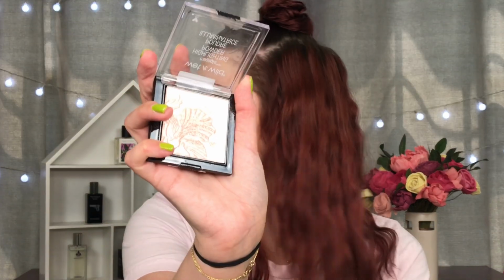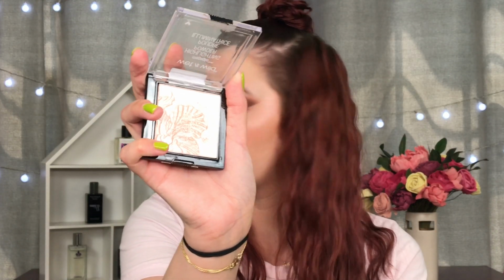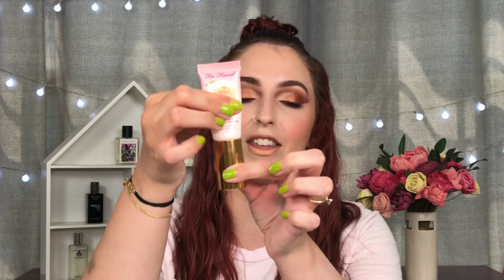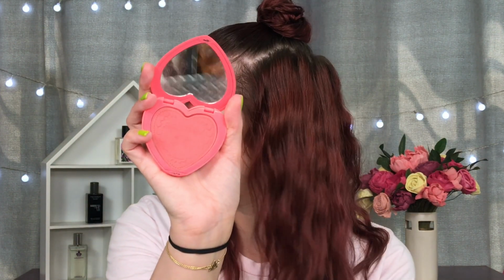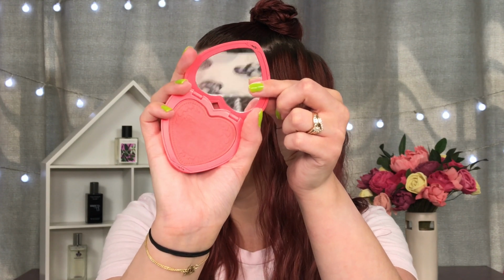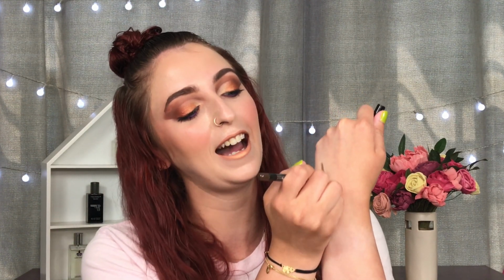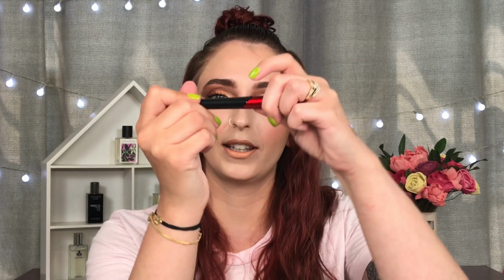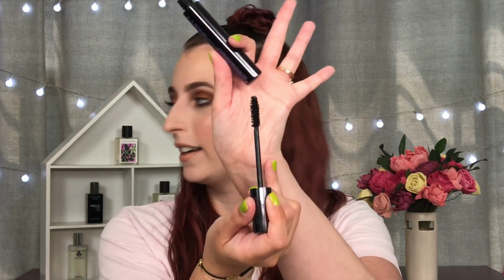PROJECT PAN SUMMER 2019 INTRO 😎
Heyyyy

I took my first dive into the ProjectPan pool late last year, and have completed one other since going
(Both series linked below!)

Since my collection has grown A LOT in the past year of being on YouTube, it felt like a great time to do another... a little summer clear out!

How are your panning projects going? Have you tried any of the products I’ve mentioned? Thoughts?

WL
 Kayla

✔️Past Project Pans ⬇️

☃️ 12 PANS OF CHRISTMAS

🐰 ALL MY NON CRUELTY FREE MAKEUP

✔️ JEN LUVS REVIEWS WET N WILD VIDEOS

Pacifica Gem Serum Radiance Drops
Tarte Timeless Smoothing Primer
Pur Love Your Selfie Foundation in LP4
Colourpop No Filter Concealer in Fair 06
Anastasia Beverly Hills Prism Palette
Milk Kush Fiber Brow Gel in Dub
Milk Kush Fiber Brow Gel in Dutch
Wet n Wild Coloricon Bronzer in Ticket to Brazil
Too Faced Love Flush Blush in How Deep is Your Love?
Wet n Wild Megaglo Highlighter in Blossom Glow
LA Girl Neon Liner in Vivid
Too Faced Damn Girl Mascara
Fenty Stunna Lip Paint in Unbutton
Jouer Liquid Lipstick in Papaye
Morphe Continuous Setting Mist
Catrice Prime and Fine Dewy Glow Fixing Spray

(Full disclosure: If you choose to use my link when signing up, I will receive a bonus after your first purchase)

👻 Kaylaremarks